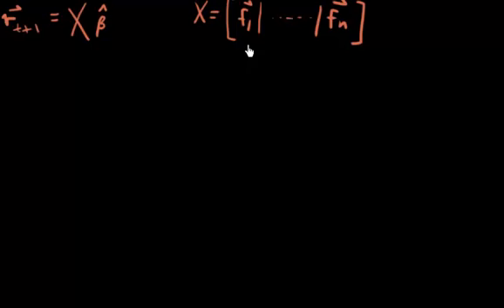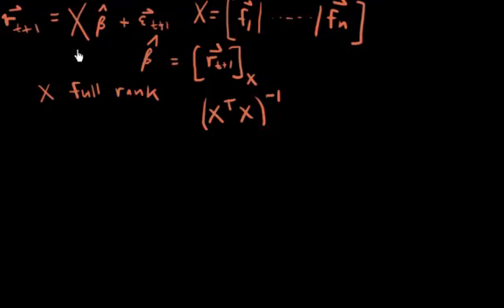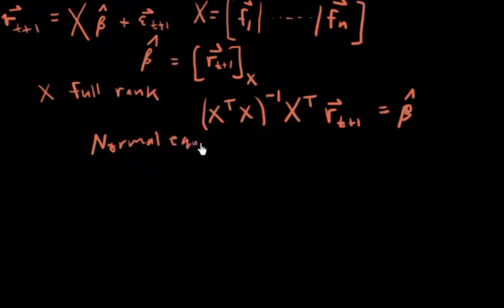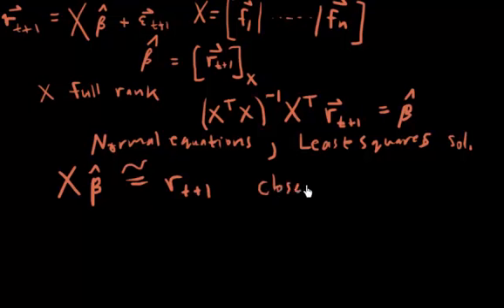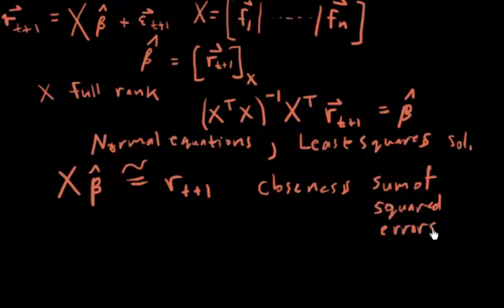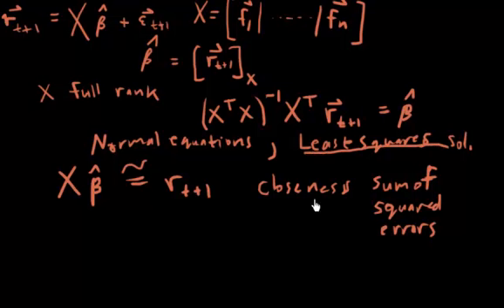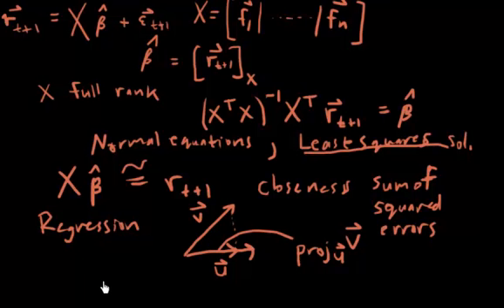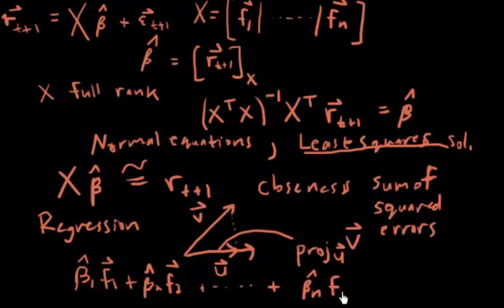What is a Basis? (Part 3)